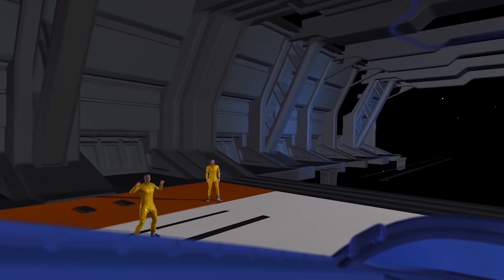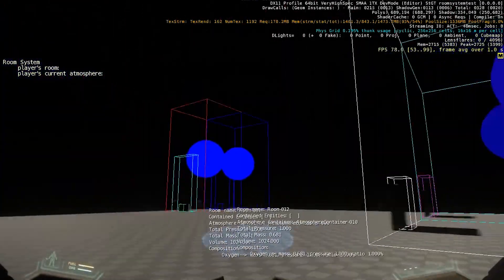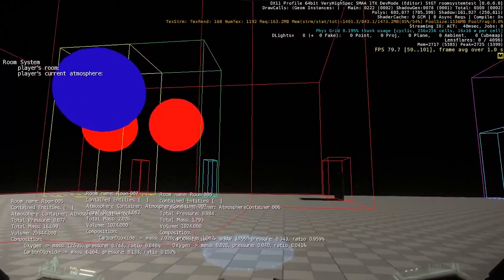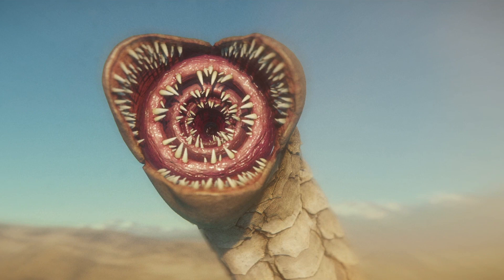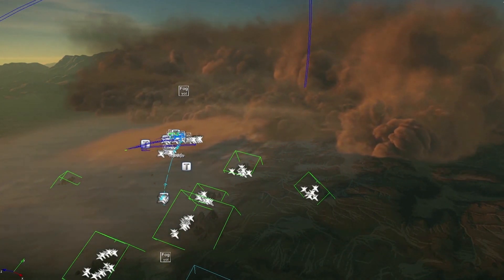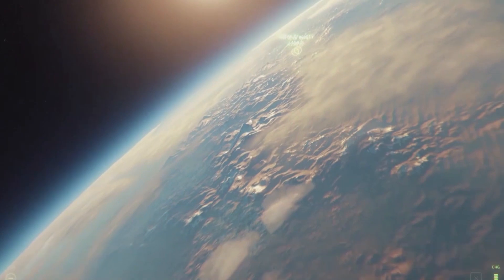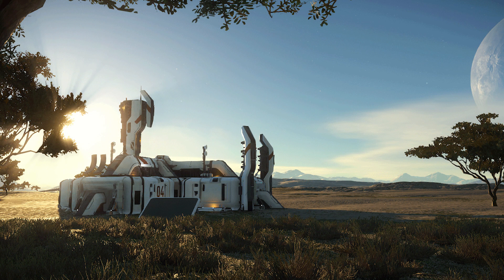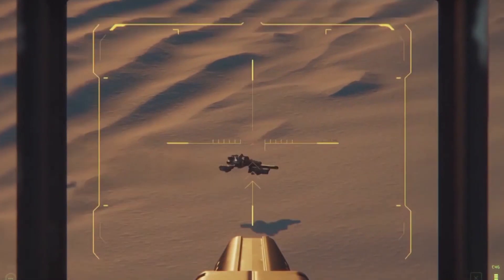✖ Star Citizen » Technology & Upcoming Ships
I had a week or so off YouTube i lost my dog kayley that i had for 15 years and needed to adjust.  Today i am talking about Technology & Upcoming Ships in Star Citizen.

Check back for the link on PBR just looking now.